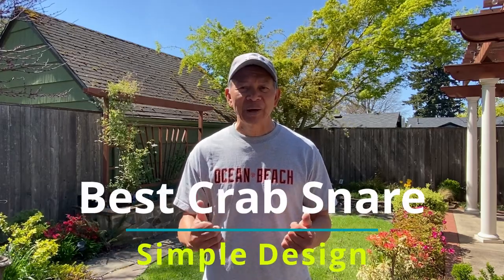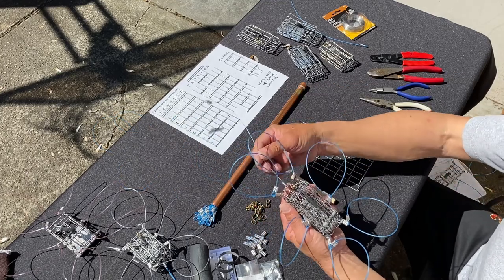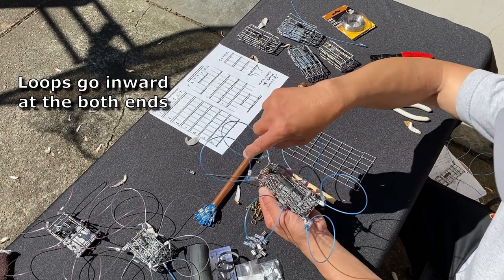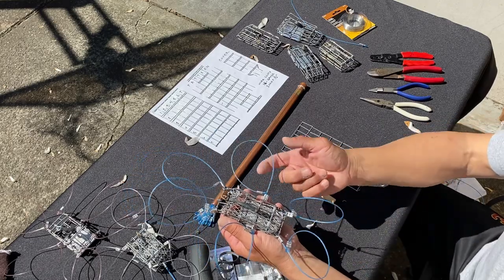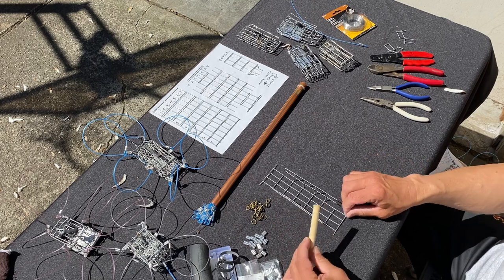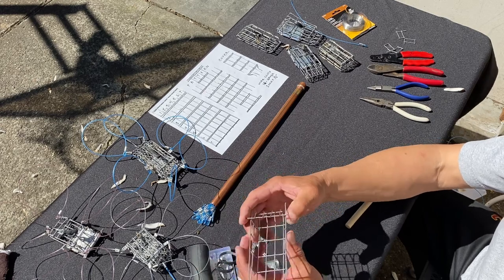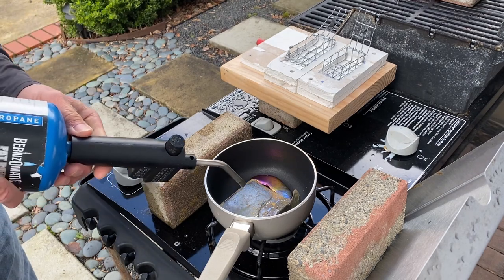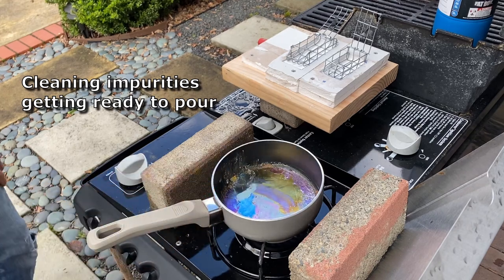How to make the best Crab Snares, Step by step and easy to follow. Best crab snare design found.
How to make custom crab snares for best results. Through research, trial and error and talking to crab snaring gurus in Northern California where it is so popular. I found the best crab snare design. Proven to catch crabs. I even had a triple on one pull. As promised, my knowledge is to share so we all can be better fisherman.

Supplies: Most these can be found on Amazon or Ebay.
Wire cloth 1/2 " x 1 " x 16 gauge. Also can use 1/2 " x 1/2 " x 16G wire cloth.
Pet Lodge wire cage clips - 1lb

Loops:
Weed wacker string .065 in dia. found local hardware store

Amazon  -
SF Monofilament Leader - Break Strength: 150LB/68.0kg,0.047in/1.19mm in Dia, Length:110yd/100m, Color: clear. My preferred mono line.
Wire Ferrules:
Shonan.systems Aluminum wire ferrules 1/16 " inch. Qty 200.
or sold by Jilukibo - 1/16" Aluminum Oval Crimping Loop Sleeve for 1/16 Inch Diameter Securing Wire Rope Clamp, Oval Compression Ferrules Cable Line End (150 Pack)

Bike inner-tube tires free from bike shops and jack chain link found in local hardware

Raw lead found on Craigslist, Facebook Marketplace and or Fish and tackle shops

Tools: Used tool shops and store bought.